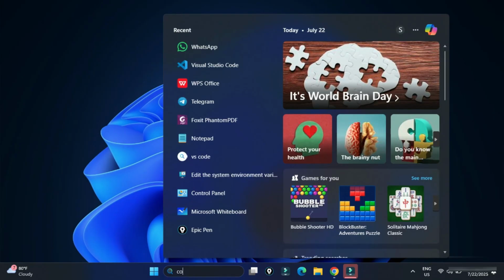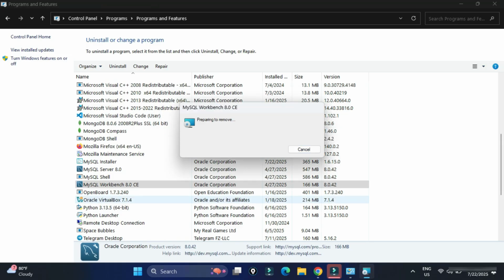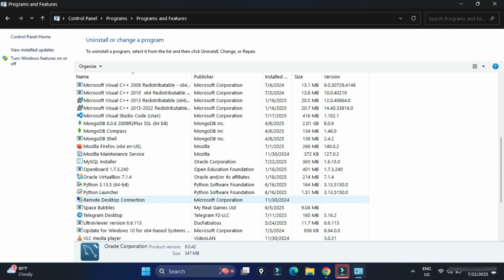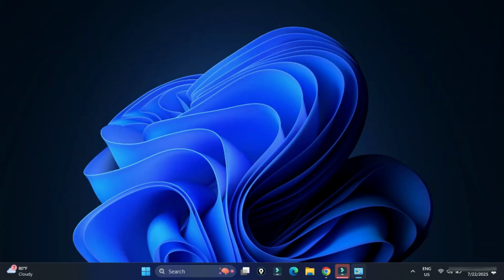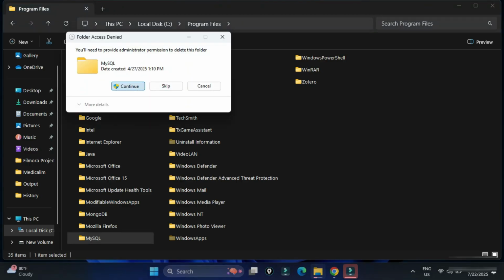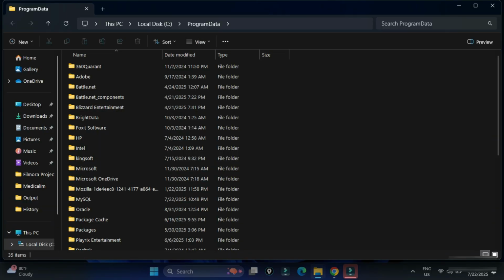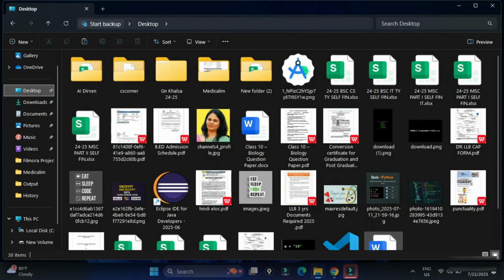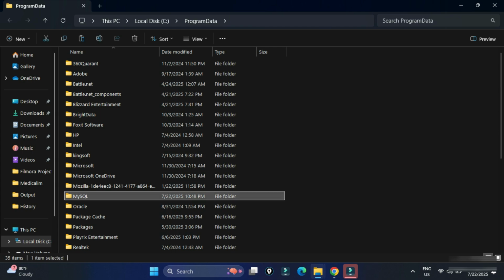How to Uninstall MySQL Completely From Windows 10/11 [2025] | Completely Remove MySQL from Computer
In this video,  I will show you how you can completely uninstall MySQL from your computer and also remove all of its configuration files containing old passwords and databases.

If you uninstalled MySQL and can't install it now, then this video is for you!
So watch this video till the end and don't skip in between!!.

Total 4 steps to be followed(folder name may vary depending on your OS):
Step-1:
Uninstall MySQL products from Control Panel
Step-2:
Goto "C:\Program Files" and delete MySQL folder
Step-3:
Goto "C:\ProgramData" folder & delete MySQL folder
(NOTE: if you want to take a backup of your database go to folder "C:\ProgramData\MySQL\MySQL Server 8.0\Data" and copy your database folder and paste to some other location.
Step-4:
Goto "C:\Users\Admin folder\AppData\Roaming" and delete the MySQL folder

Timestamps:
00:00 | Introduction
00:18 | Total 4 Steps
00:24 | Open Control Panel
00:40-01:50 |  Uninstall MySQL Applications
02:08 | Open ProgramFiles folder
02:34 |Steps for ProgramData MySql Removal
03:06 | Goto MySQL Server folder
03:21 | Backup of Database
03:46| Deleting Server folder
04:00 | AppData\Roaming folder
04:40| Conclusion

🎥 Tools I used for recording